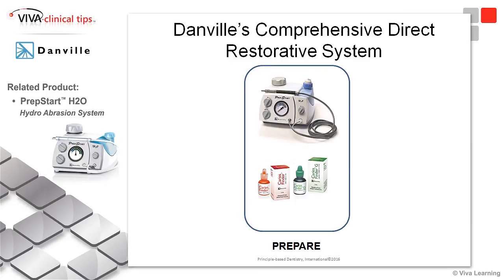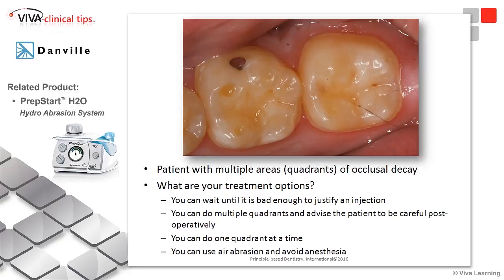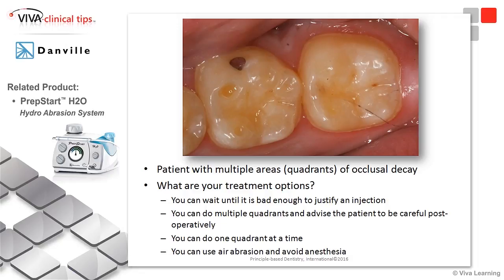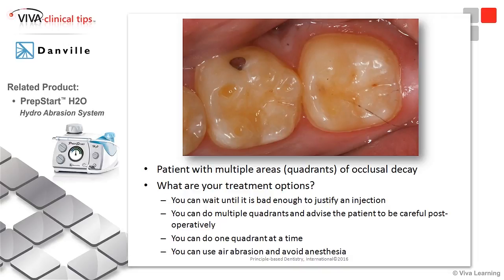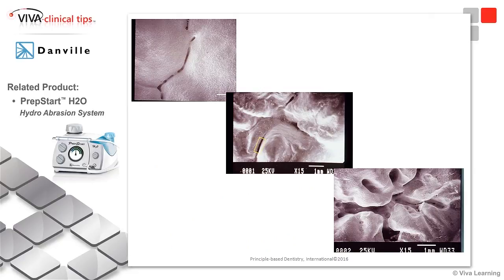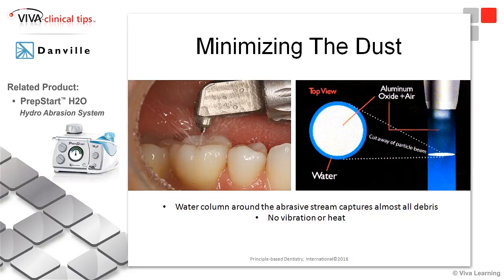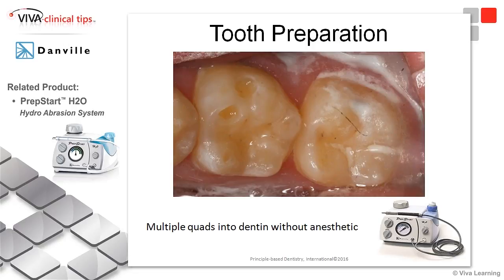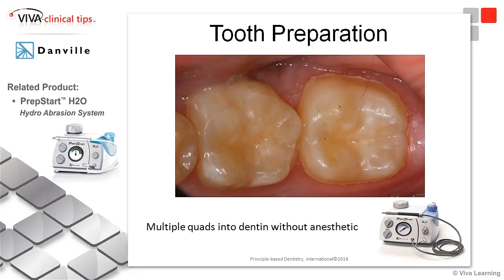Dr. Miyasaki on PrepStart H2O